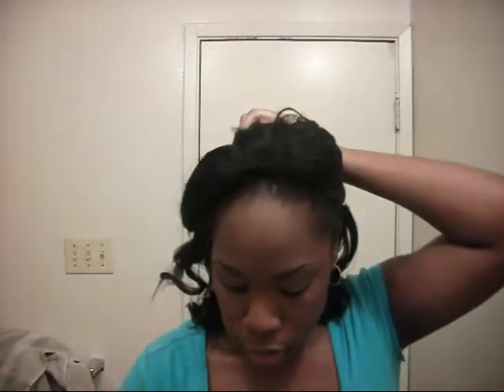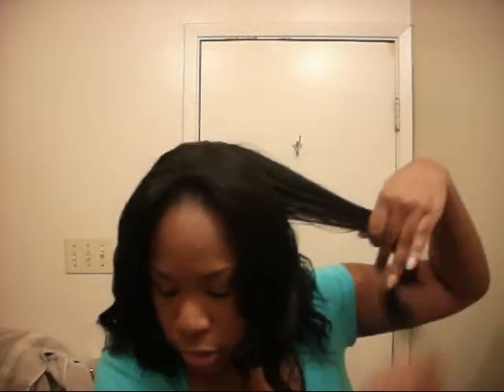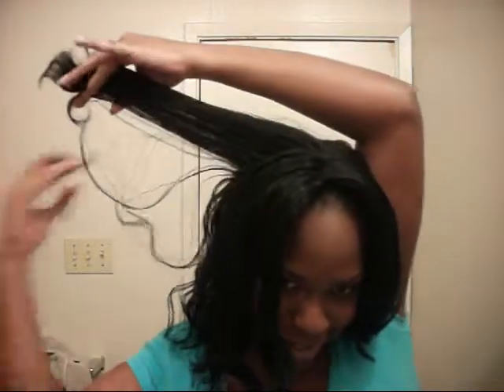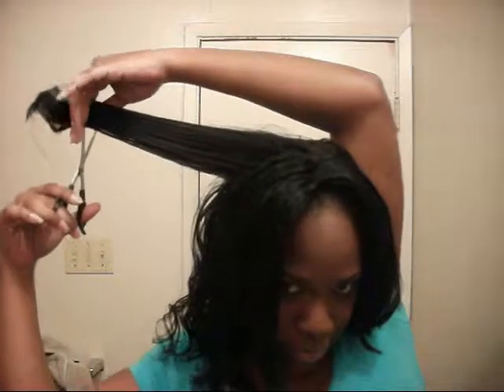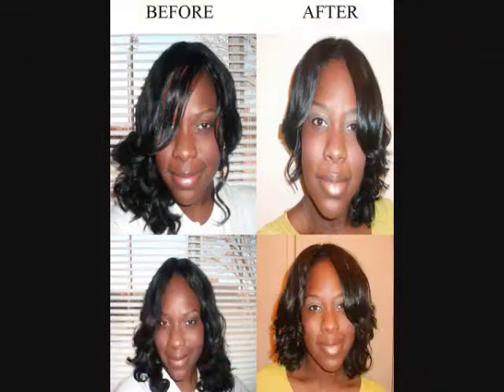Transition With Me: Old Weave New Style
Cutting some layers into my full sew in weave for a new summer look

 NO Copyright  violations intended with snippets of the music playing just needed to fill the silence :)